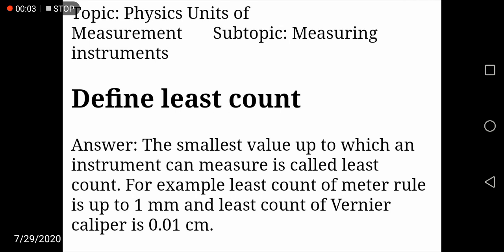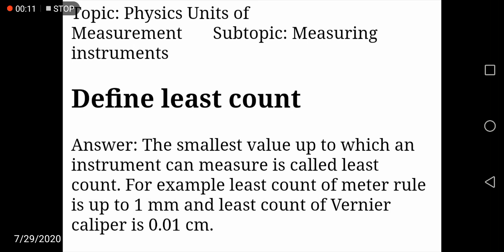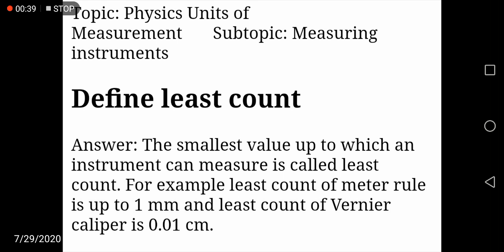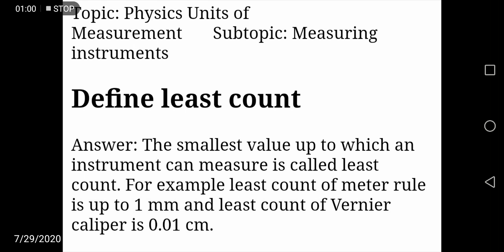Least Count of an instrument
The least count is the smallest value up to which an instrument can measure.